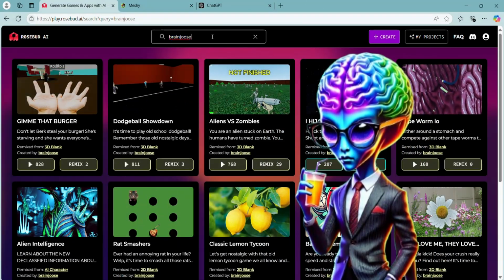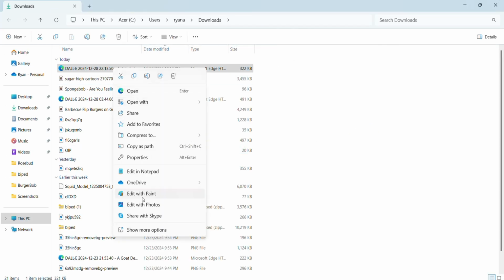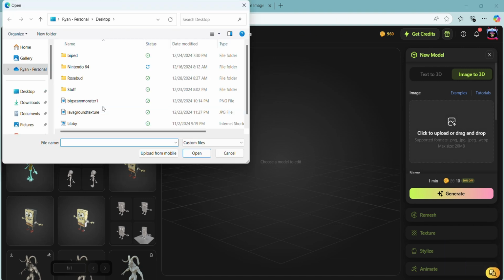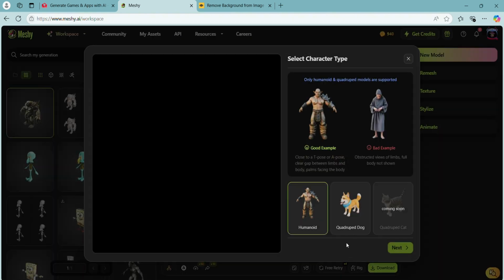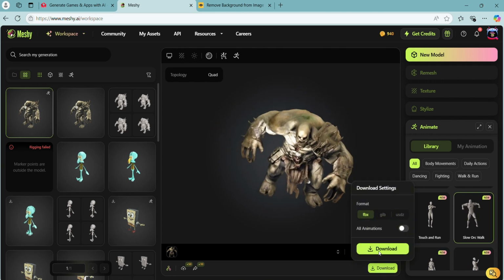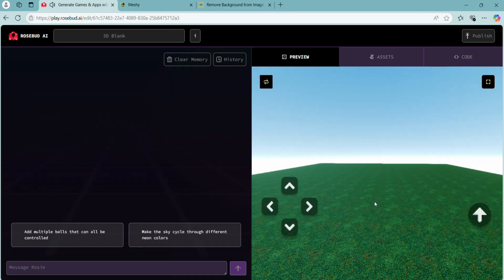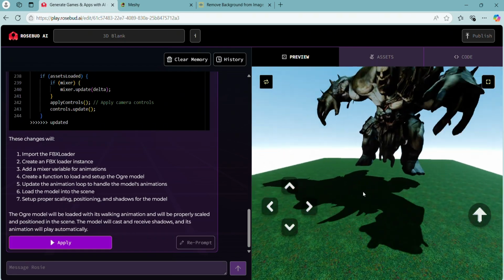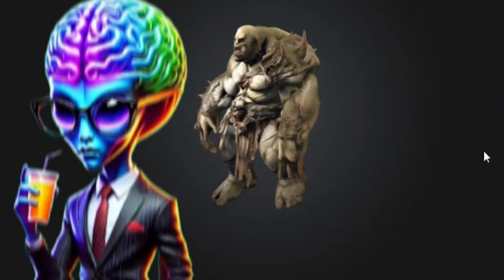HOW TO: Create And Import Your 3D Character into Rosebud AI Gamemaker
Learn how to create and import custom 3D character models into Rosebud AI Gamemaker! This step-by-step tutorial walks you through the entire process, from designing your 3D model to integrating it seamlessly into your game. Perfect for beginners and pros alike, this guide will help you bring your unique characters to life. Start crafting your dream game today!

Created by BrainJoose!